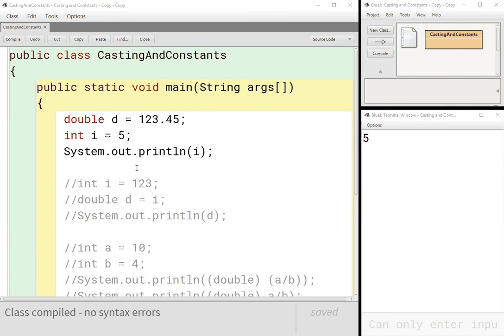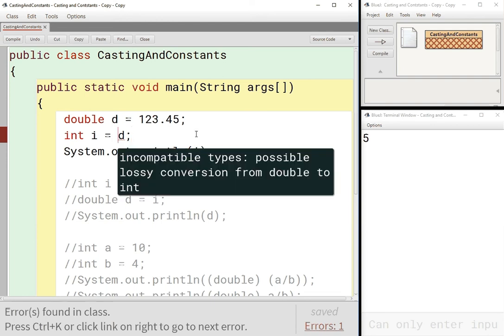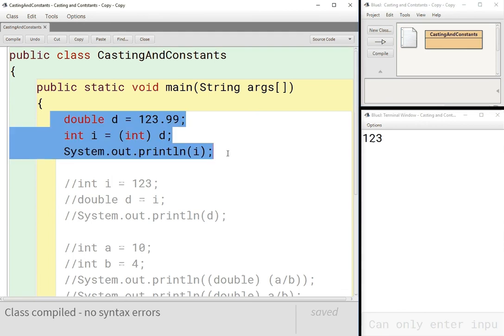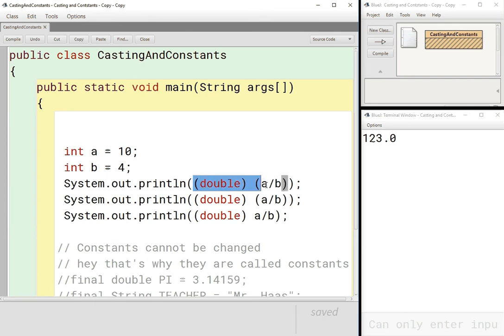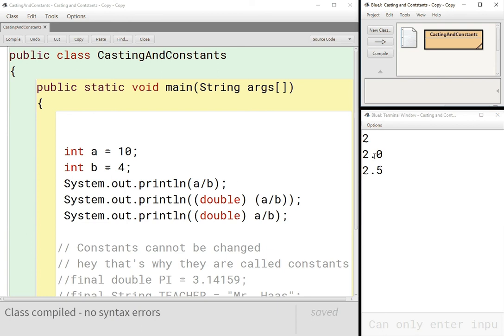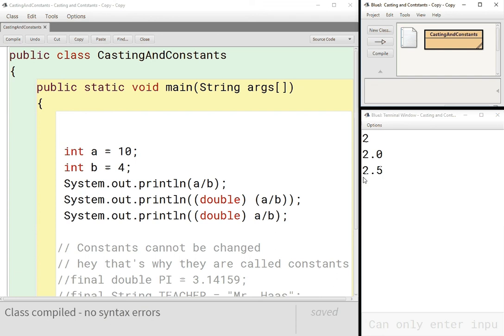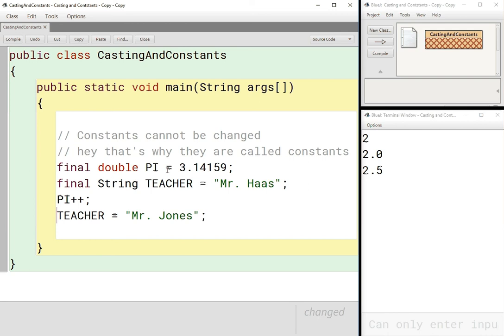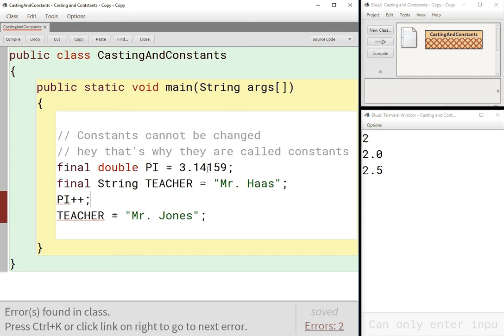Casting and Constants AP Computer Science